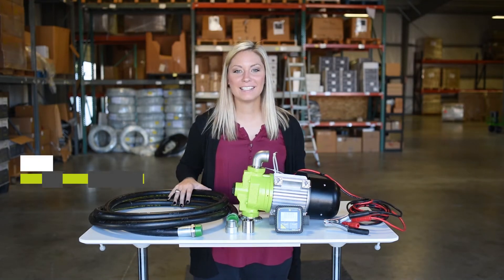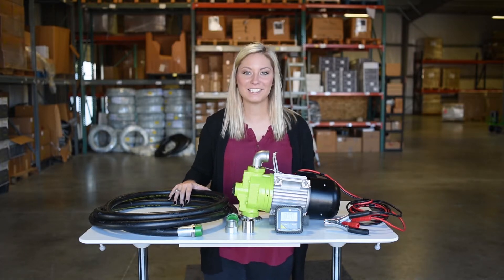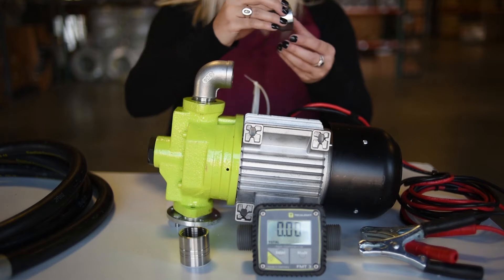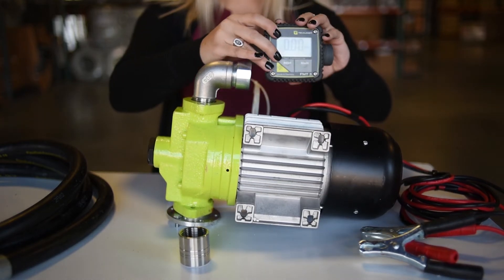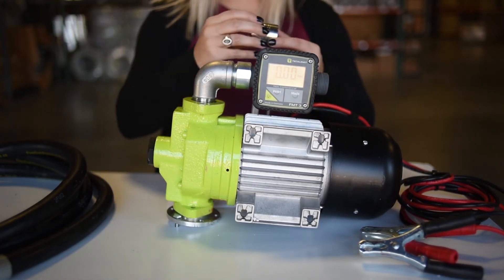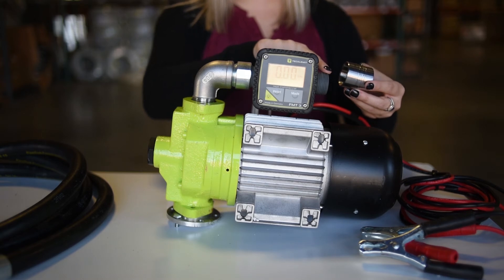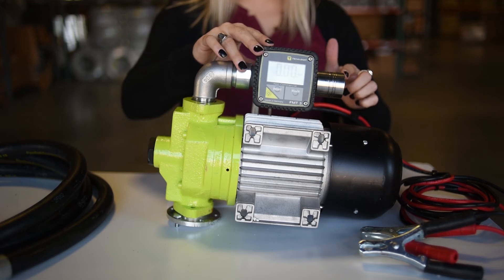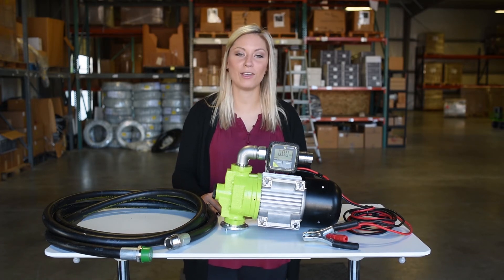How To: Retrofit a FMT 3 Meter to a G80c 12V Continuous Duty Diesel Transfer Pump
In this short video, we give you step-by-step visual instructions on how to properly retrofit a TECALEMIT FMT 3 Meter to a G80c 12V Continuous Duty Cycle Diesel Transfer Pump, and connect it to your 1" hose and nozzle.